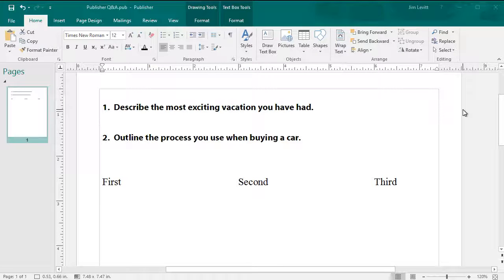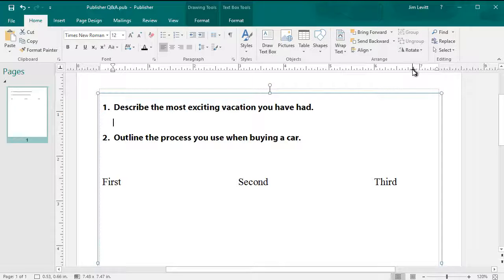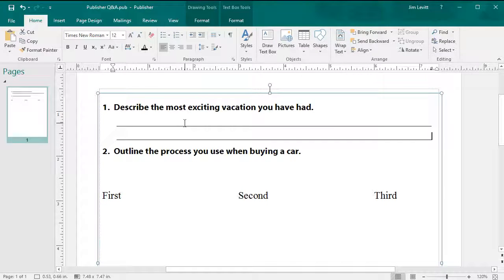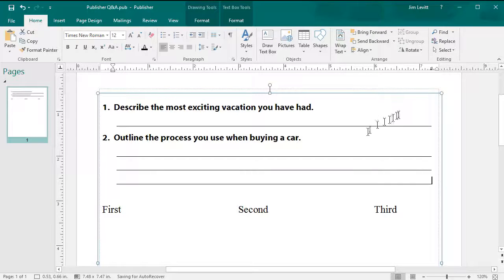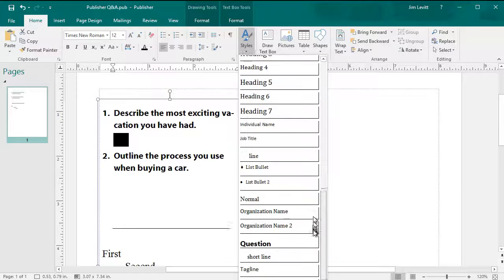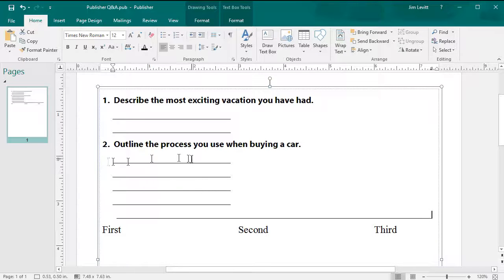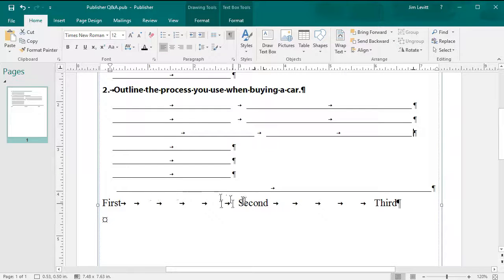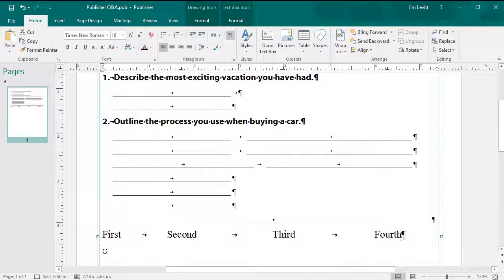Microsoft Publisher - How to draw lines with tab stops